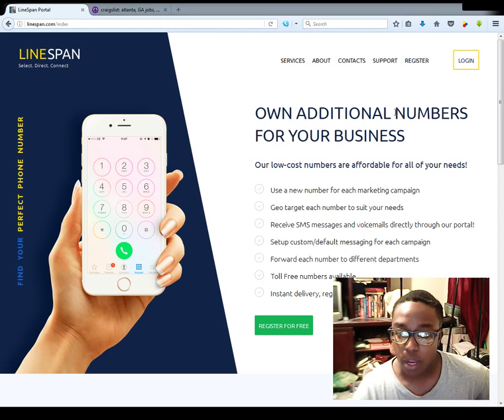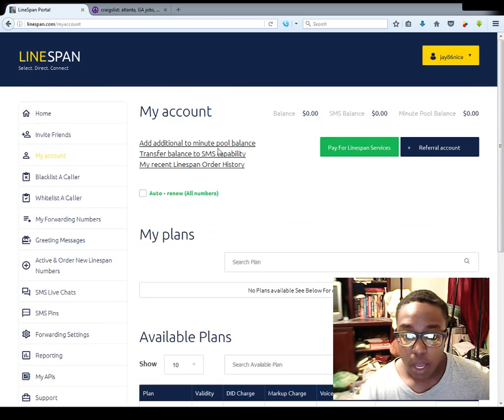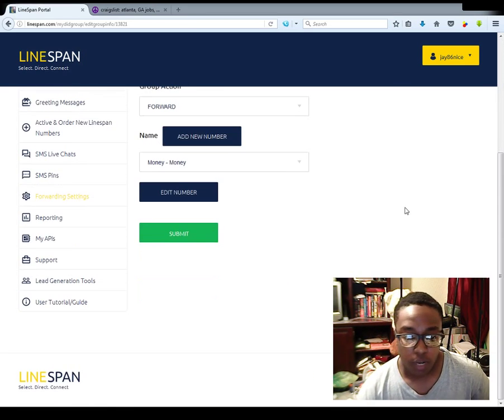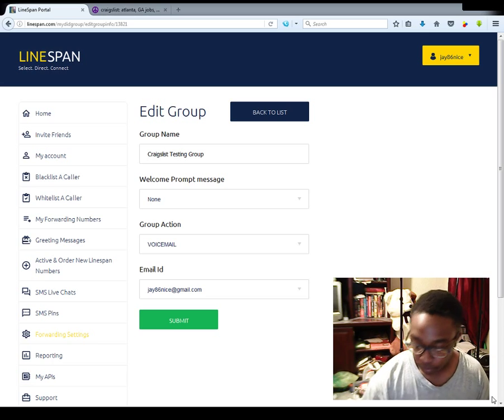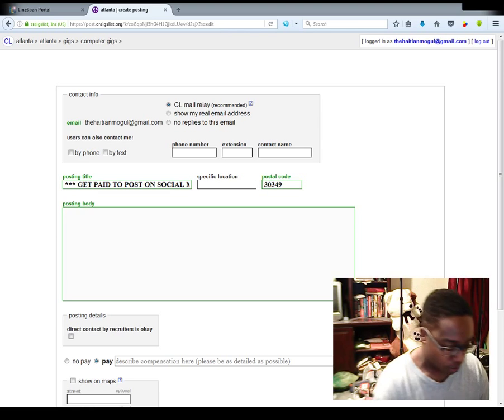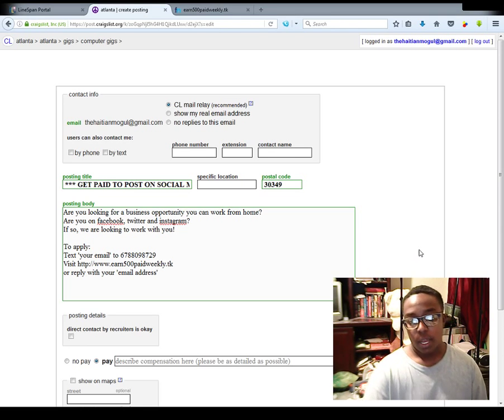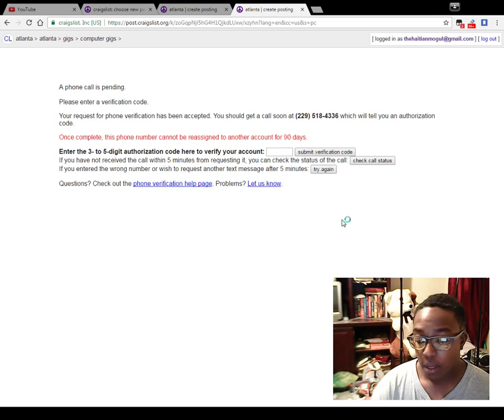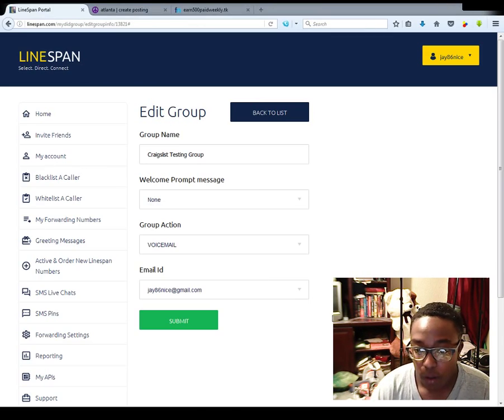How to Setup FREE Unlimited Craigslist Accounts using LineSpan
Here is a video showing you how to get unlimited craigslist accounts using PVAs (Phone Verified Accounts) in Linespan! Follow my video on how you can do it too!

★★ WHAT YOU GET WITH MCA ★★

Once you start your membership with MCA, you will automatically be covered with our Total Security plan.

★ KEYWORDS ★

craigslist phone verified accounts,
craigslist accounts
create craigslist account
create craigslist account without phone verification
create craigslist account without phone number
create craigslist account without phone
create multiple craigslist accounts
create craigslist phone verified accounts
make craigslist account
set up craigslist account
setup craigslist account sell
can't create craigslist account
craigslist create an account
craigslist make an account
craigslist set up an account
create a craigslist account
make a craigslist account
set up a craigslist account
make a craigslist account free
craigslist create new account
craigslist ads posting,
craigslist ads flagged,
craigslist ads posting 2016,
craigslist ads creepy,
craigslist ads deleted,
craigslist ads markiplier,
craigslist ads mr nightmare,
craigslist ads prank call,
craigslist ads posting 2015,
funny craigslist ads,
craigslist ads,
best craigslist ads,
crazy craigslist ads,
conan audience craigslist ads,
craziest craigslist ads,
crazy craigslist ads dp,
dumbest craigslist ads,
craigslist real estate ads,
post craigslist ads for free,
funniest craigslist ads,
craigslist paid ads,
weirdest craigslist ads,
worst craigslist ads
Motor Club of America total security
tvc matrix
tvc matrix reviews
tvc matrix com tvc matrix
tvc matrix scam
sbca tvc mktg
tvc pro driver
tvc marketing
motor club of america
MCA
motor club of america proof
motor club of america compensation
motor club of america scam
motor club of america reviews
motor club of america training
tvc matrix motor club of america
TVCMatrix
mca motor club of america
motor club america
motor clubs of america
motor club of america mca
motor club of america a scam